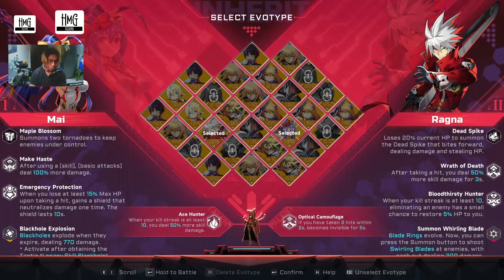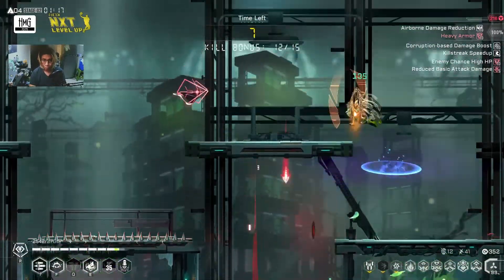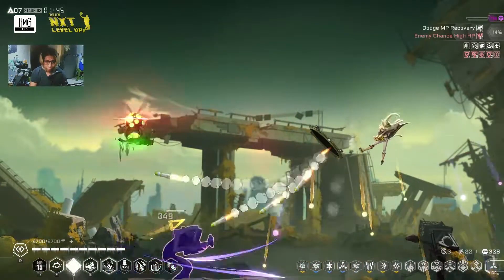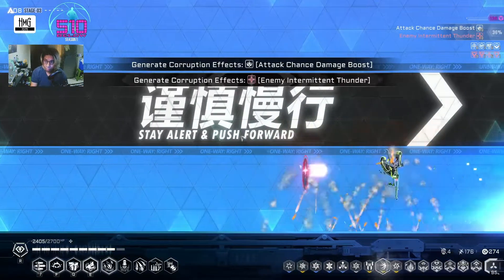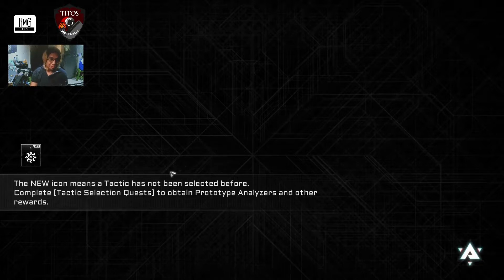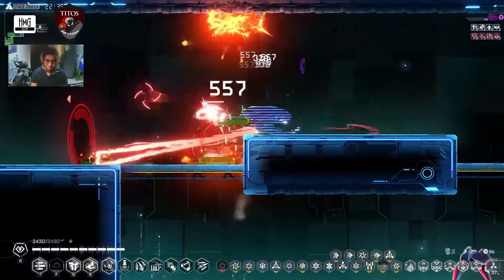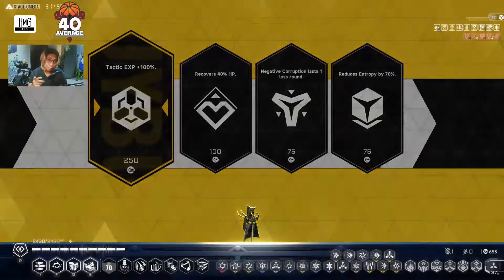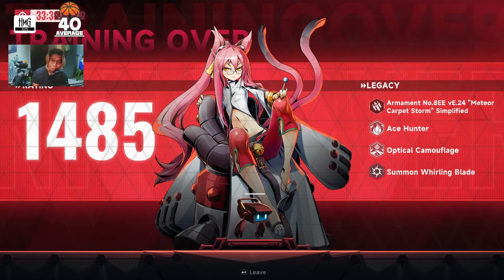Kokonoe Mercury MISSILE LADY BUILD | Blazblue Entropy Effect | HARD MODE FULL RUN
Show casing Kokonoe's other potential route build
I call mines Missile Lady build